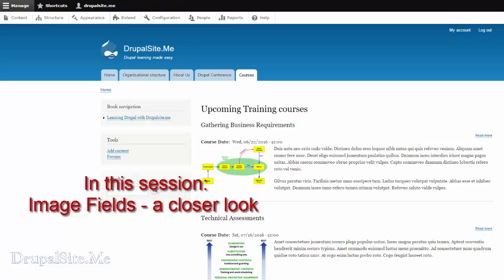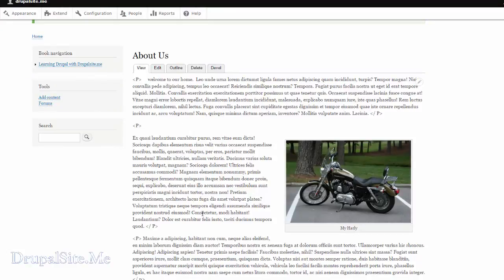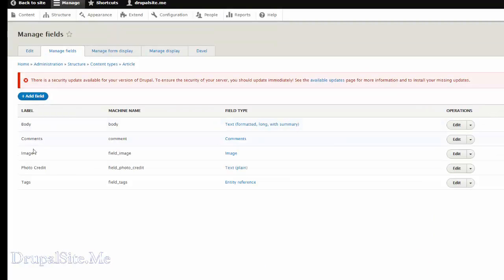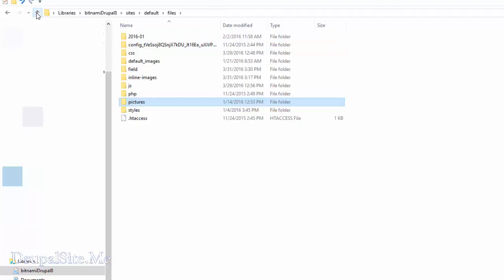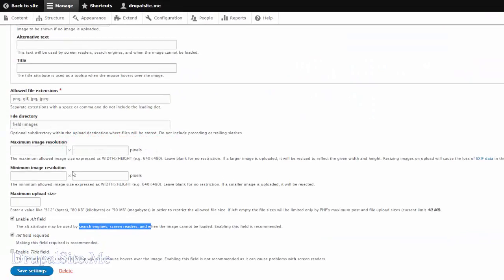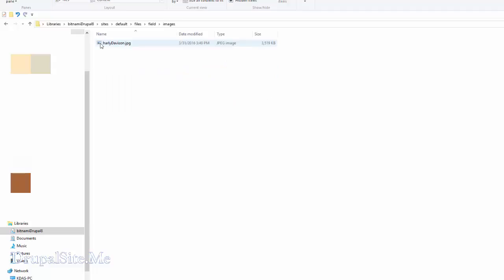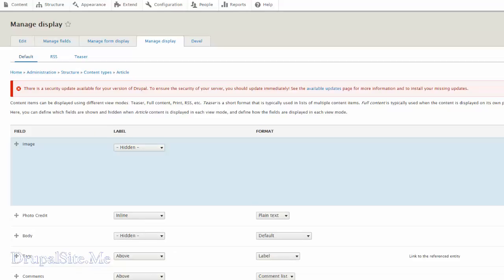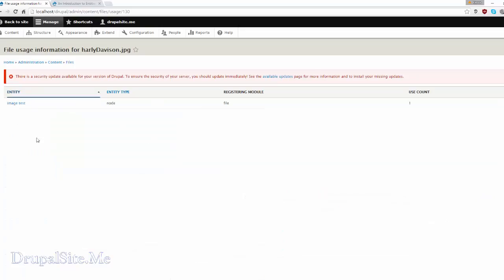I 15 - Exploring Image Fields